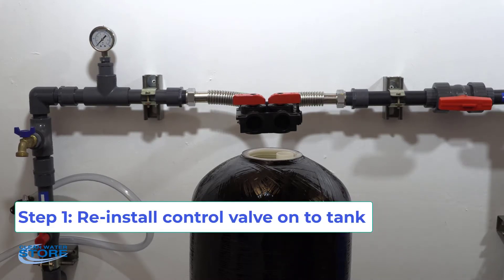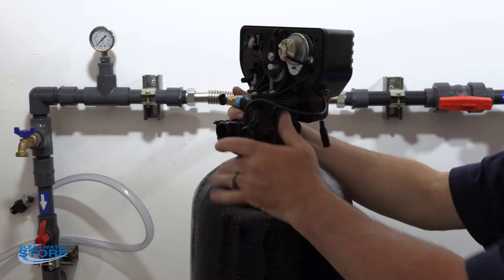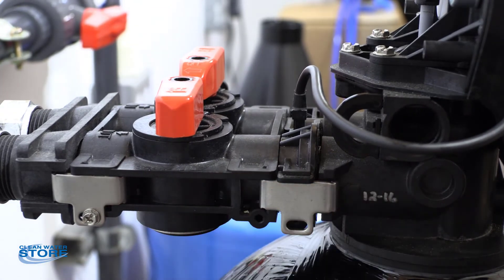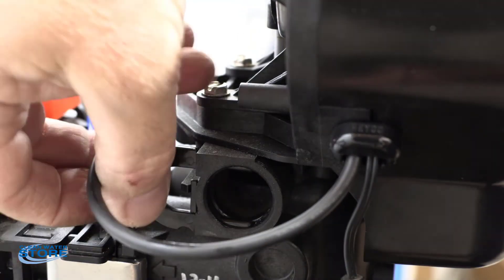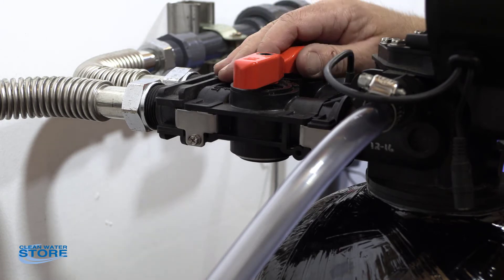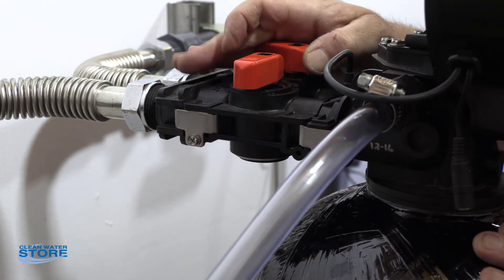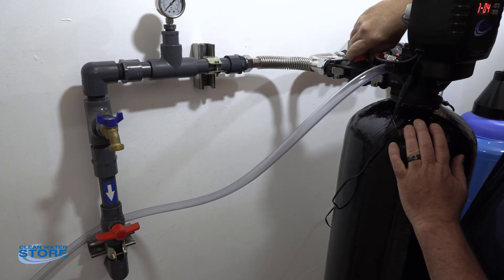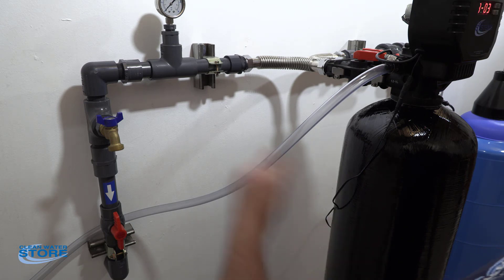How to Install the 5900e Water Filter Control Valve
Learn how to install and program your new 5900e Filter or Water Softener Control Valve.